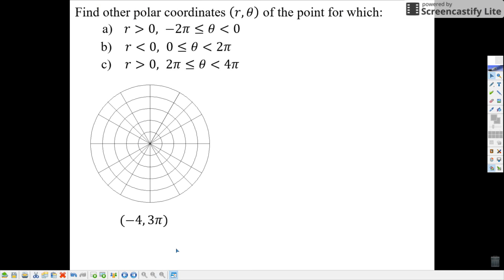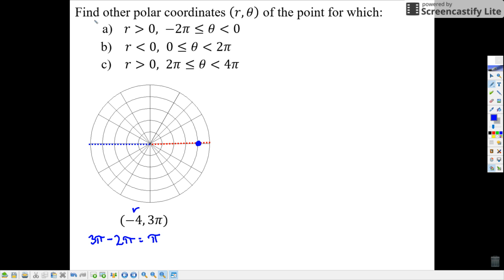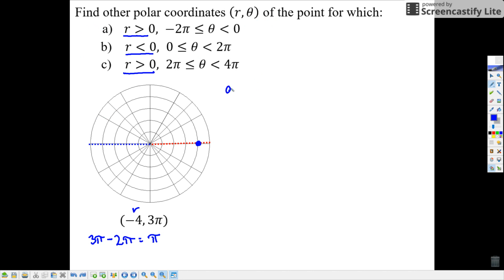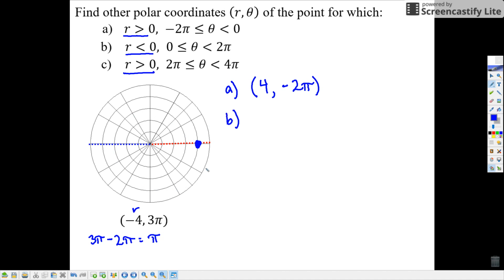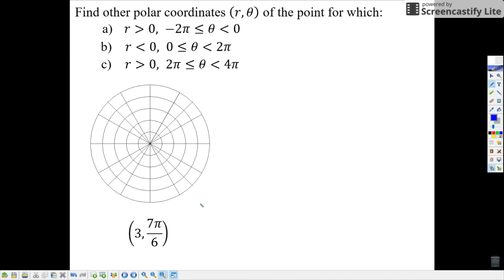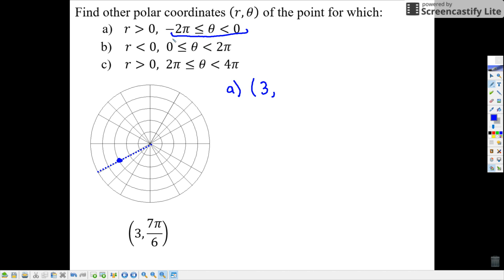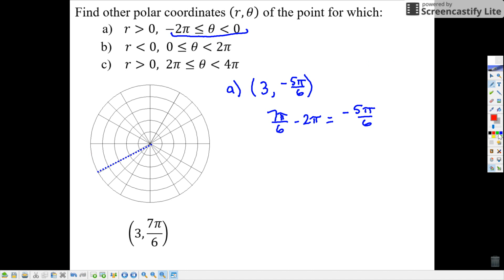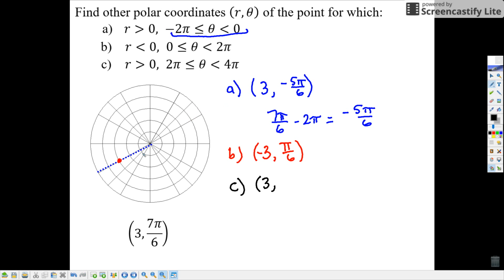Honors Math 3 - 12.1.2: Graphing Polar Coordinates Part 2